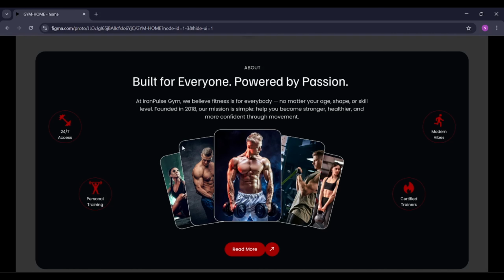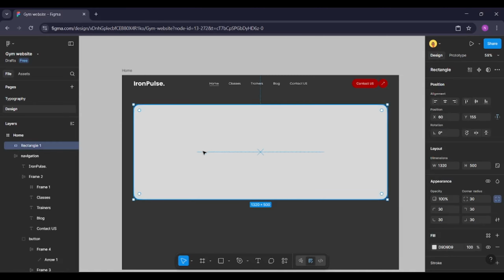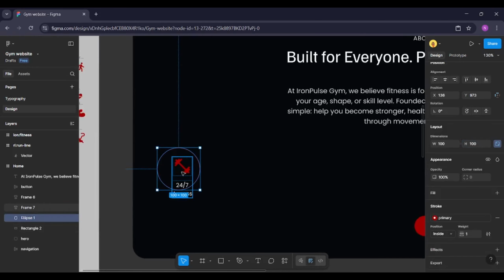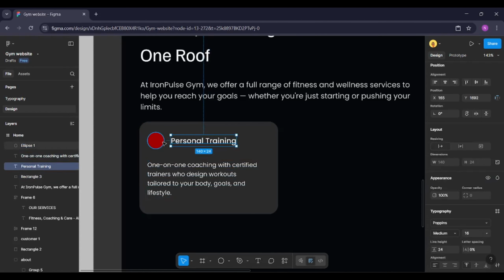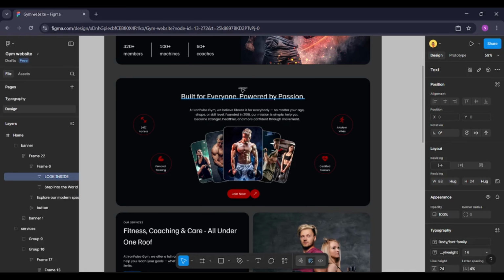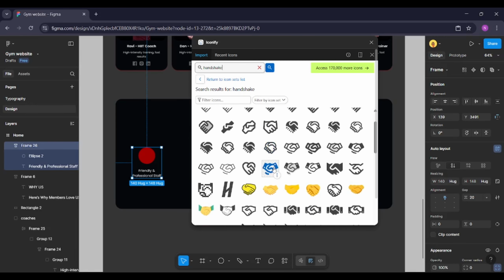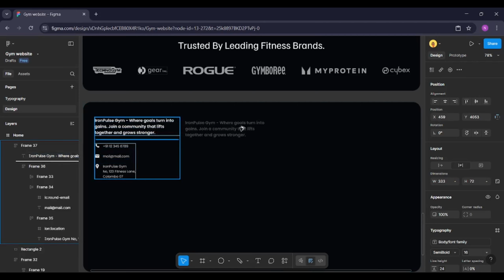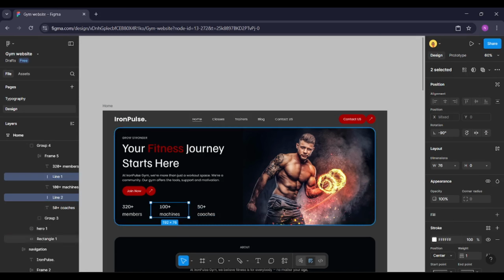Modern Gym Landing Page in Figma | Full UI/UX Tutorial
In this video, I’ll take you step by step through designing a modern website landing page in Figma, starting from a basic wireframe and turning it into a clean, polished, and high-converting UI design. This tutorial is perfect for beginners and designers who want to improve their UI/UX skills. You’ll learn how to plan layouts properly, structure content for better readability, choose the right colors and fonts, and create a landing page that looks professional, grabs attention, and encourages users to take action.

💡 What You’ll Learn:
• How to create a clean and modern landing page layout
• Setting up font scales, color palettes, and strong visual hierarchy
• Organizing sections for better user flow and readability
• Tips to make your landing page simple, attractive, and user-friendly
• UI/UX best practices for designing high-converting landing pages

0:00 Introduction
0:59 Figma Setup & Workspace
1:31 Typography & Color Styles
6:08 Navigation Bar
9:40 Hero Section
15:36 About Us Section
26:38 Services Section
36:48 Banner
40:00 Featured Coaches Section
47:46 Features Section
53:06 Partners Section
56:37 Footer
1:07:04 Final Adjustments & Review